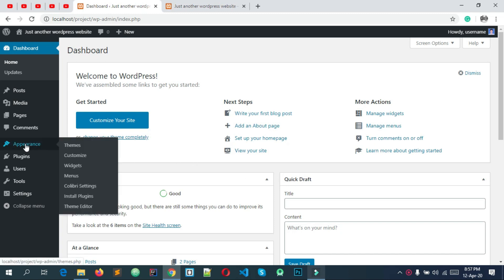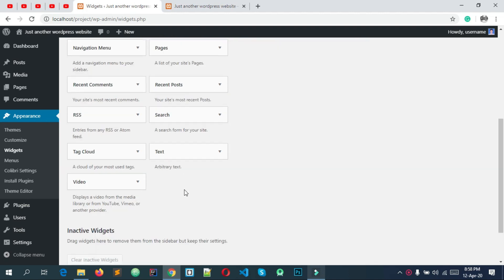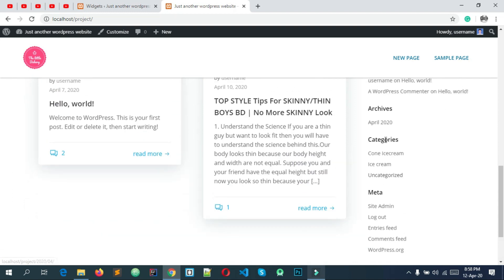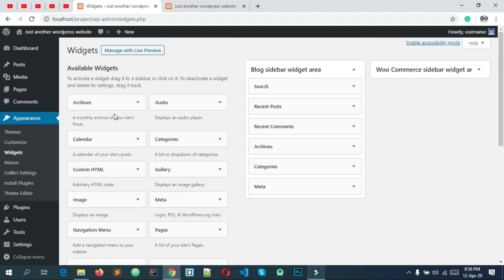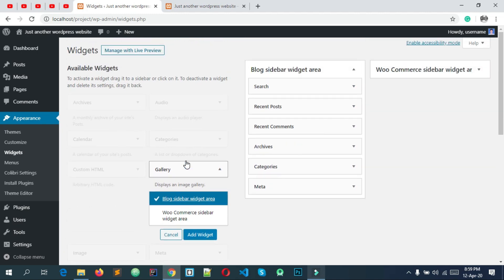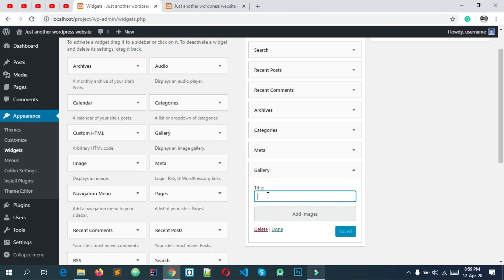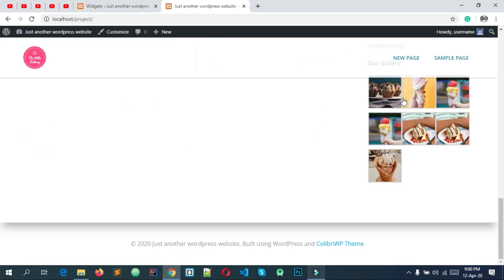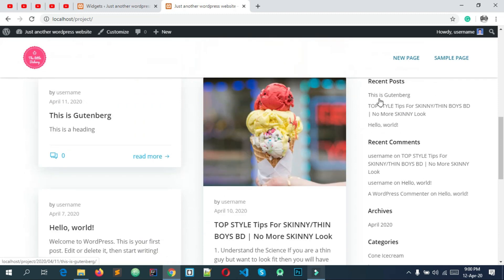15.wordpress theme customization bangla tutorial (Widgets in wordpress )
In this playlist we gonna learn wordpress theme customization, theme development and plugin development.first of all you need to learn wordpress theme customization and watch our video from 1 to 41. after complete these videos now you gonna learn wordpress theme development. after complete wordpress theme development we are try to develop a woocommerce plugin.i hope this playlist are help you to build your freelancing career wit wordpress developer. if you want more videos just comment our videos .

1. wordpress full customization..
2. two different theme development.
3. plugin development.

wordpress theme development bangla tutorial